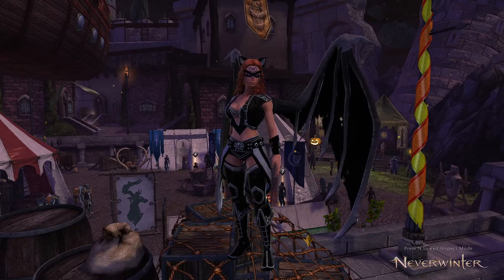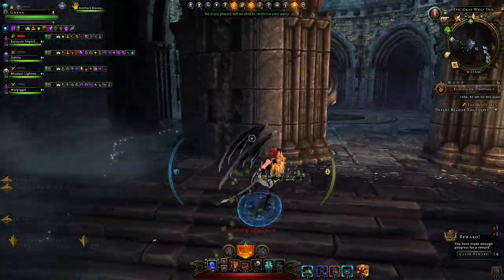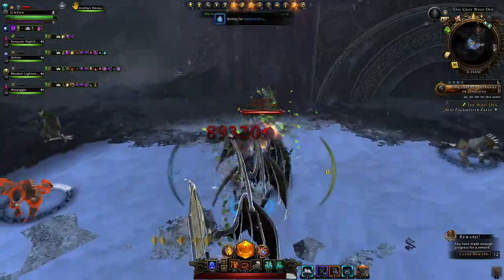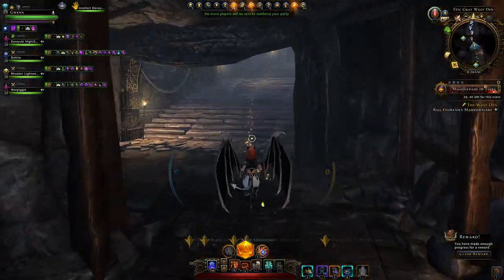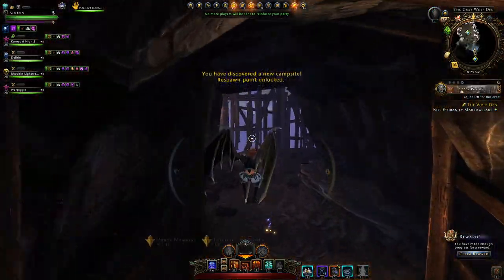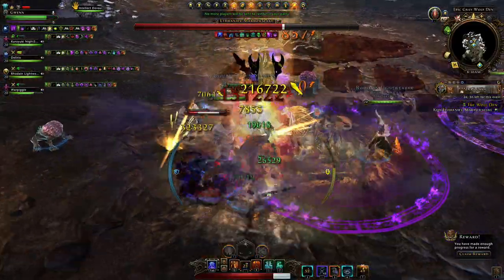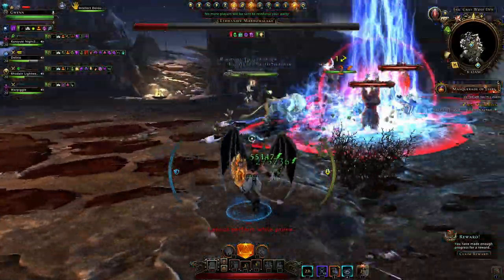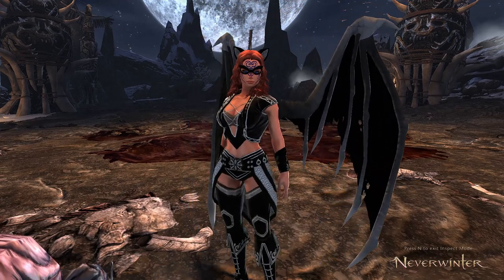How to Beat Gray Wolf Den! Dungeon Overview & Guide! - Reaper Challenge Neverwinter Mod 21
Gray Wolf Den presents an interesting obstacle to adventurers wanting to conquer its umbrous passages. Lycanthropes abound and while they may seem weak in human form, they more than make up for it once they’ve transformed into werewolves.

The first boss you’ll come across is Redgar Thunderfist. Guarded by two lesser lycanthropes, you’ll need to separate them if you are to have any hope of victory. Using your controllers, lure Redgar’s minions away from him. While Redgar is alone, keep your tank focused on him and attack him with your damage dealing party members. Redgar can hit hard, but without his minions to back him up…he’s just a one man wolf pack.

Next, you’ll encounter Packmaster Zayev. Much like the first fight, you’ll want to focus on separating the Packmaster from the minions with your controllers and tank. In this instance though, have your damage-dealing allies alternate between focusing their efforts on the boss’ minions and the boss himself.

Finally, you’ll encounter the lycanthropes’ matriarch herself: Ethraniev Marrowslake. Marrowslake will summon her shadow wolves based on how many players (or companions) she hits with her melee sword swing. For this fight, you will need to always be moving. Between Marrowslake’s melee attacks, her AoE Shadow Hand Spell, and her Shadow Wolves, standing still is a death sentence. Have your damage dealers focus primarily on Marrowslake, but turn and deal with any Shadow Wolves that get summoned. Marrowslake’s powerful shadow hand attack is capable of killing players in one hit, so be sure to avoid placing any AoE buffs in or near them.